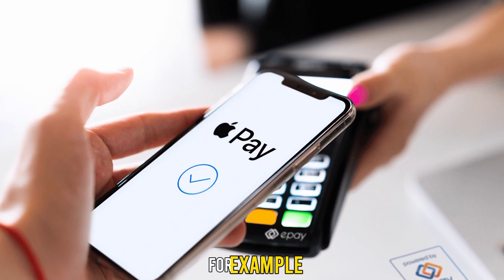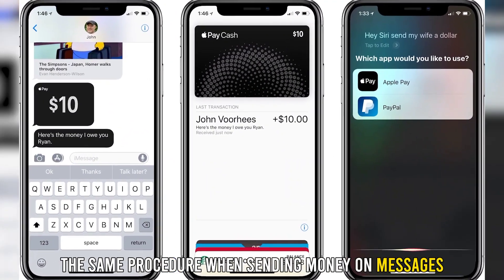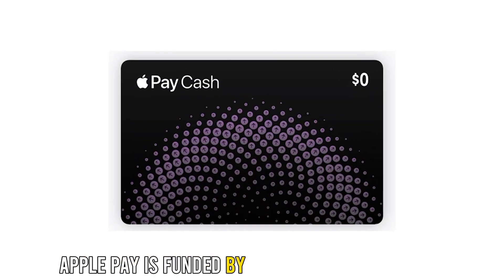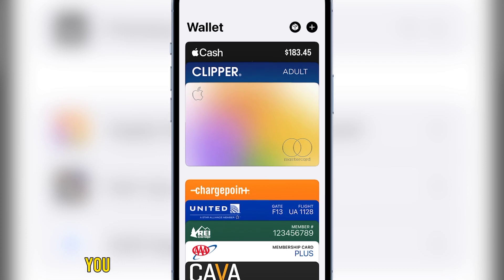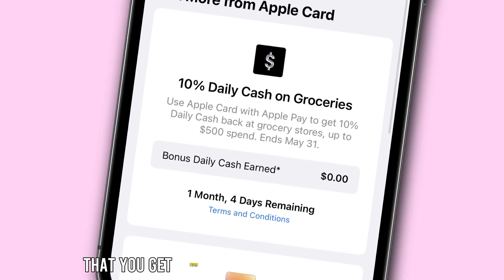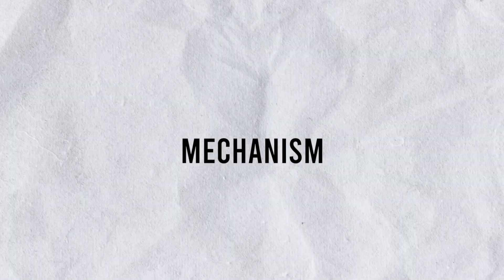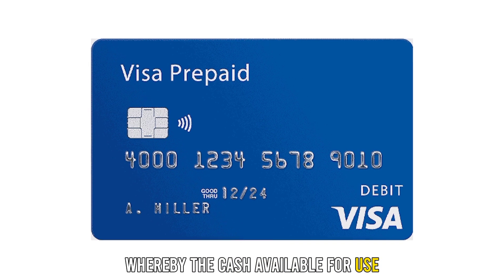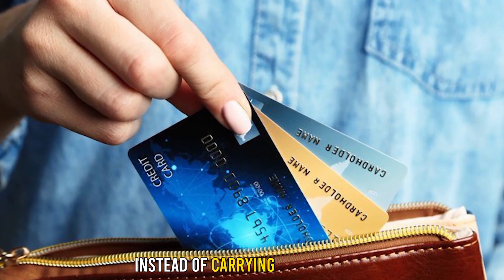Apple Pay vs Apple Pay Cash (What is the Difference Between Apple Pay and Apple Pay Cash?)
Apple Pay vs Apple Pay Cash (What is the Difference Between Apple Pay and Apple Pay Cash?) In this video, we will discuss the difference between Apple Pay and Apple Pay Cash.

Definition
Apple Pay and Apple Pay Cash are digital modes of payment only available to Apple device users. They are both inbuilt in your Apple device and easily accessible in your Apple Wallet. Moreover, they work hand in hand as any form of transaction would not be complete without the other. For example, when making a purchase in a store with your Apple Cash balance, you’ll go to Apple Pay and select Apple Cash as the mode of payment. Likewise, you'll use the same procedure when sending money on messages.